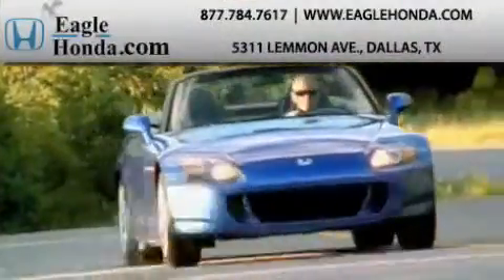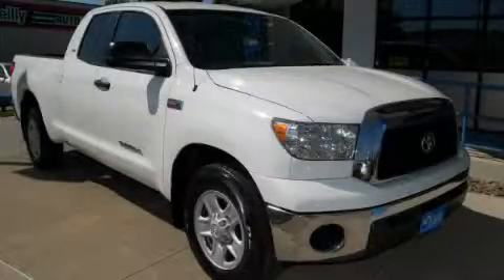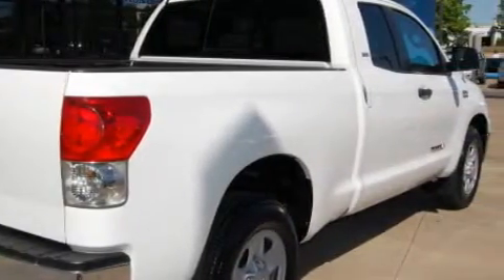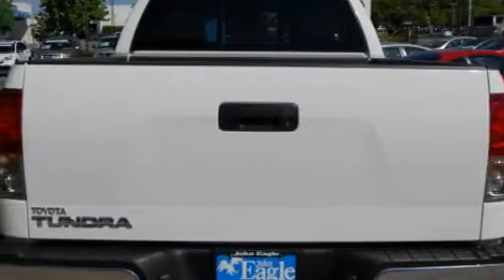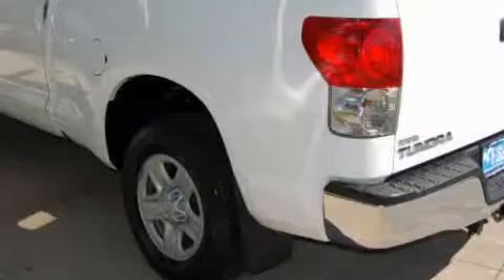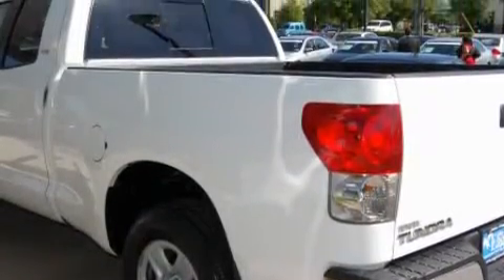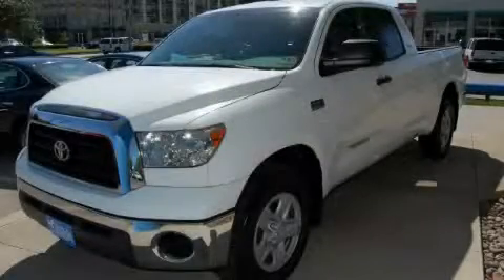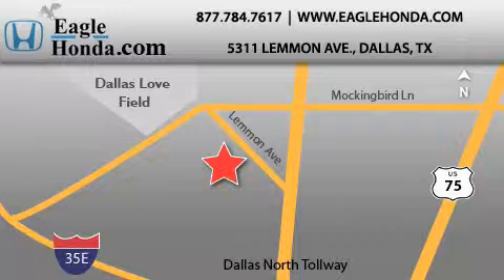Used 2008 Toyota Tundra 2WD Dallas TX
Year: 2008
Make: Toyota
Model: Tundra 2WD Truck
Engine: 5.7L DOHC 32-valve i-Force V8 engine
Trans.: Automatic
Exterior: White
Miles: 42,685